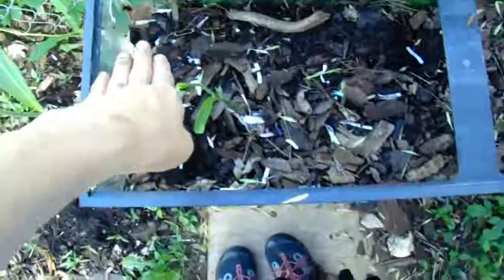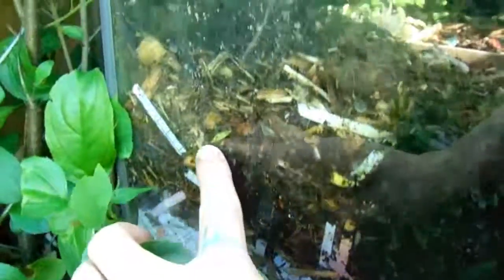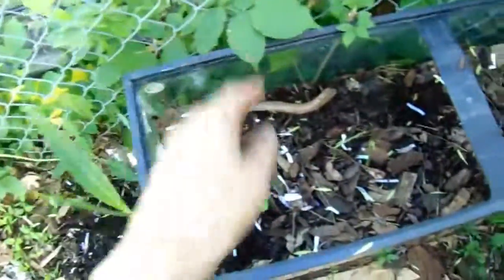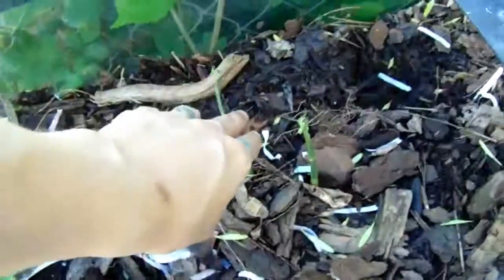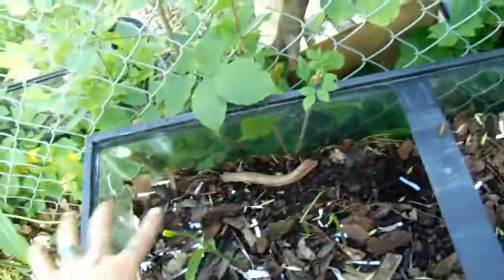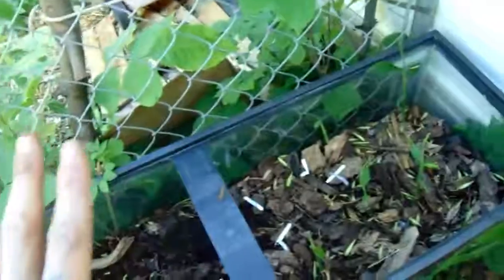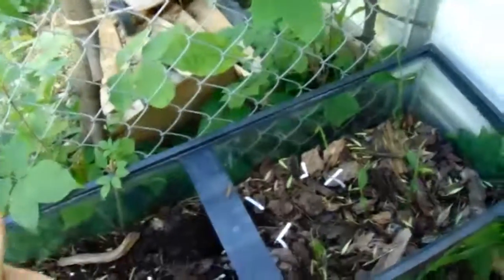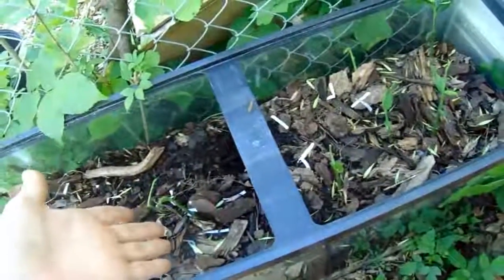Day 44--Ginger update week 7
So pretty. I am loving my ginger tank.

Mommiesaurus Links

A link to the Danish Dough Whisk.

A link to a Bean Pot.

A link to Zaycon Fresh.

Cast Iron sauce pans I use to make buns.